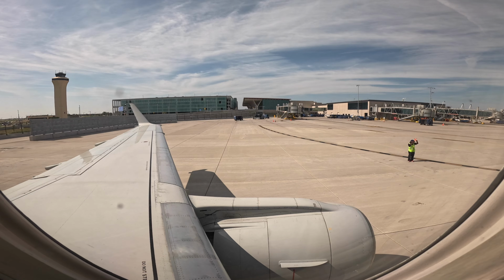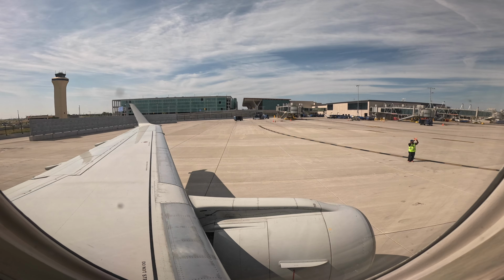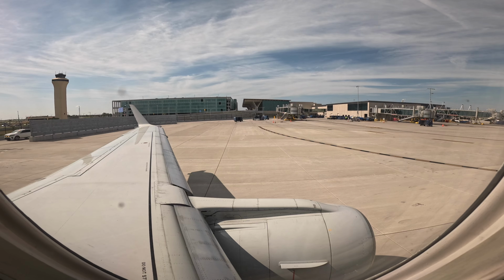Takeoff [4K]: AAL3591 - Kansas City International (KMCI) Airport - Embraer ERJ-175 - MCI to ORD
/* UNCUT */
Footage above is taken in one cut with no edits, color grading, or outside manipulation. Only tweak is a drop in audio levels to make the background noise more manageable.

Seat: 9A (Main Cabin Extra)
Flight no: AAL3591 (AA3591)
Runway (takeoff): 1L (19R)
Airline: American Airlines (AAL/AA)
Aircraft: Embraer ERJ-175 (E170)
Tail No: N776MS
Origin: Kansas City, Missouri (KMCI/MCI)
Destination: Chicago, Illinois (KORD/ORD)